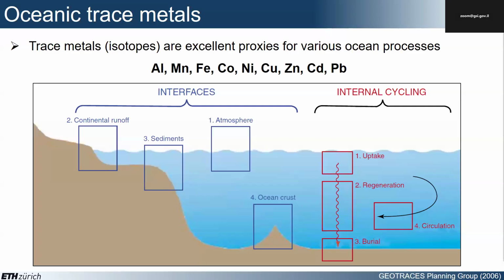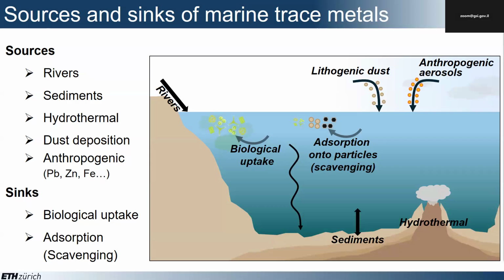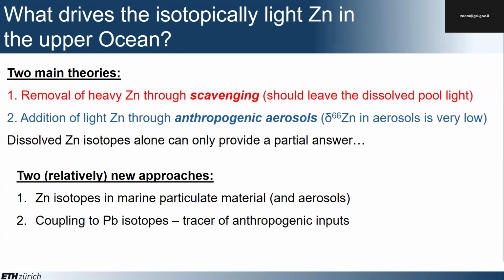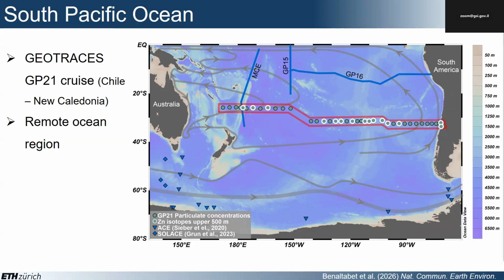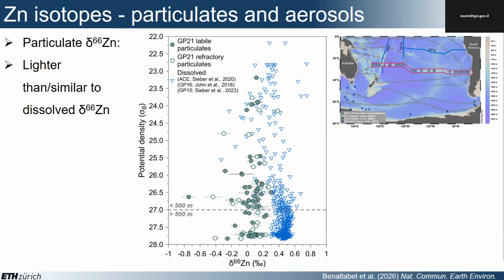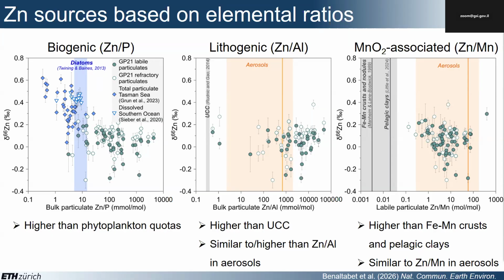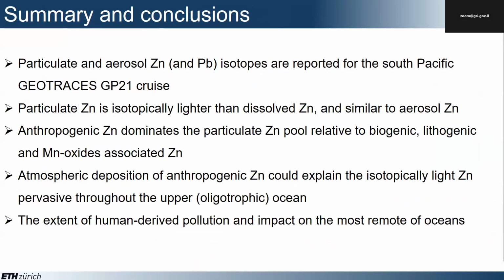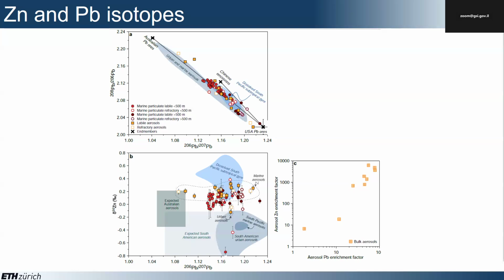סמינר המכון הגיאולוגי | 10.5.26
ד"ר טל בן אלטבט | ETH Zurich
Pervasive contamination of the remote open ocean with anthropogenic zinc